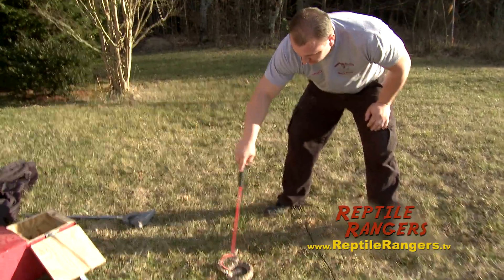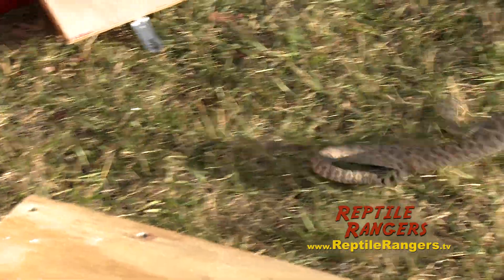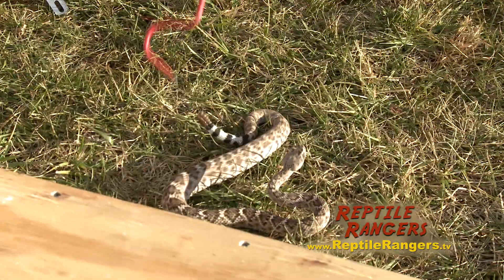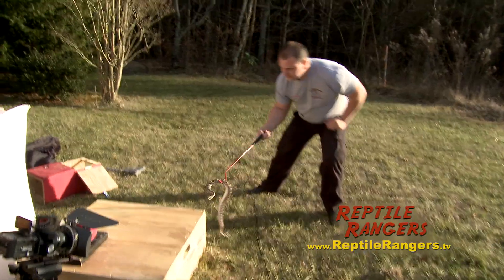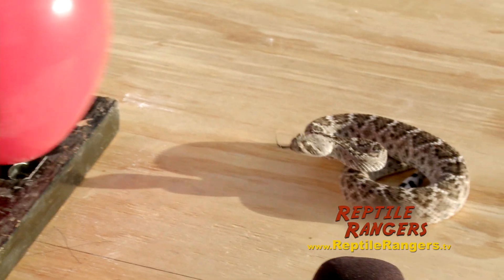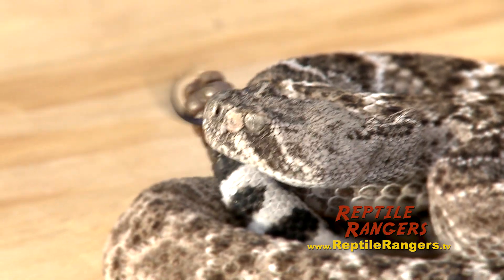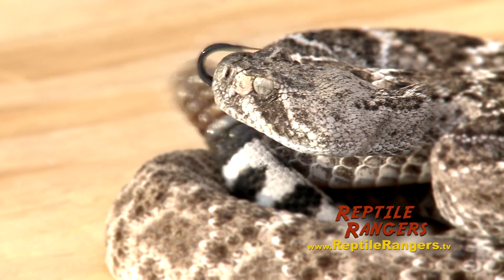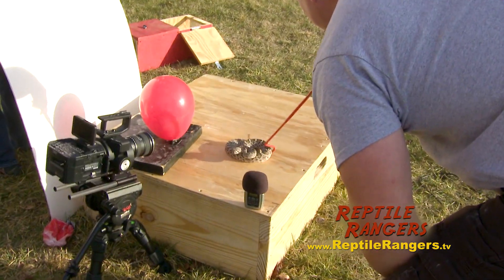Rattlesnake Strike! - Reptile Rangers Official Video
How fast can a Western Diamond Back Rattlesnake strike?  Chad Griffin of the Reptile Rangers shows you in slow-motion.